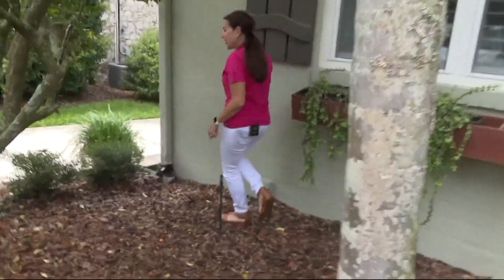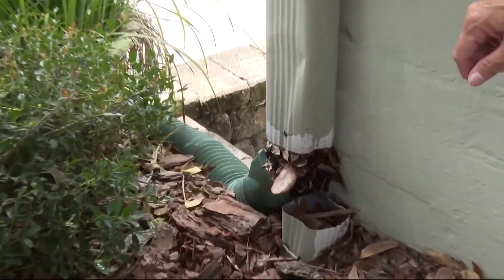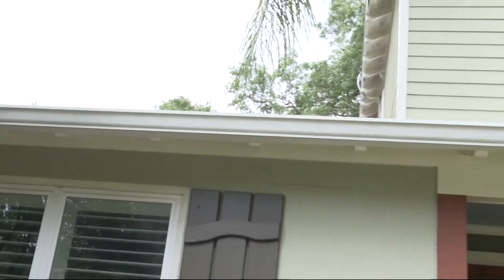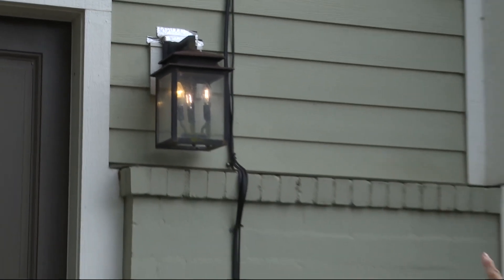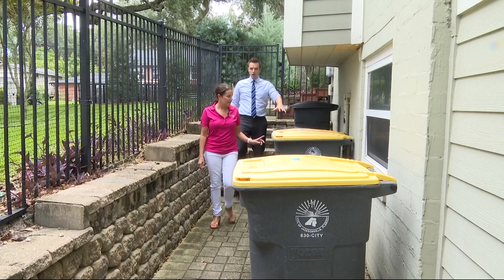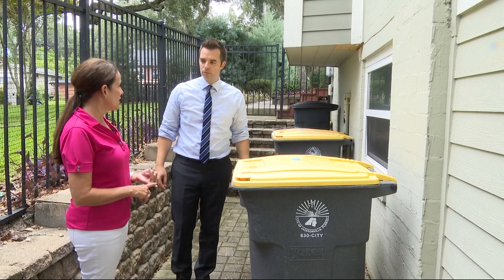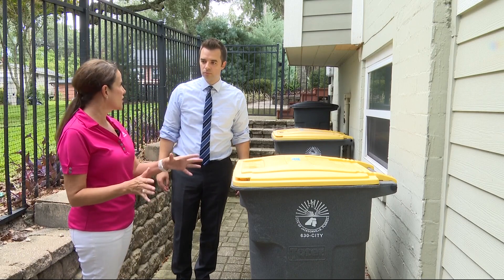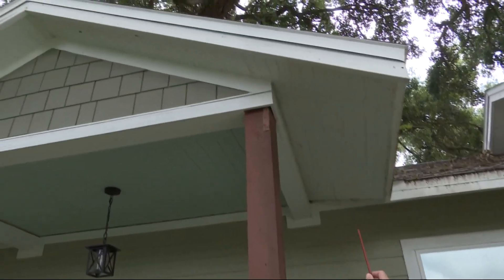Structural engineer says quick fixes can have major impact on your home before a hurricane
Baker Design Build CEO Tamara Baker took First Coast News on a tour of a home in Jacksonville to show what upgrades and repairs should be made before a hurricane.